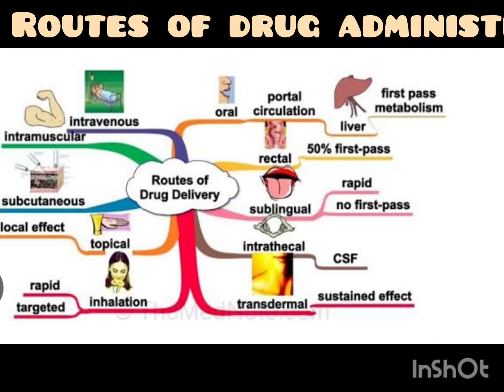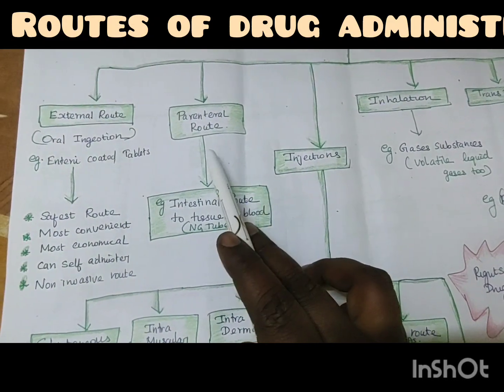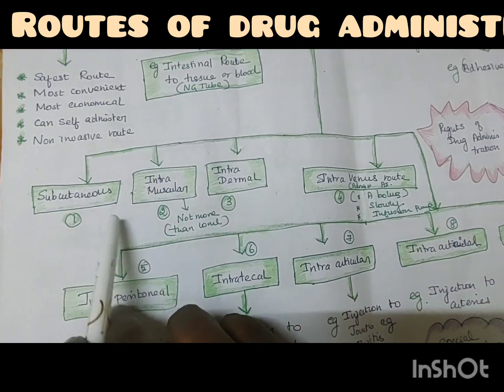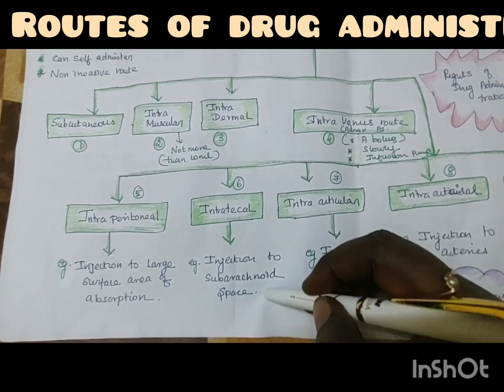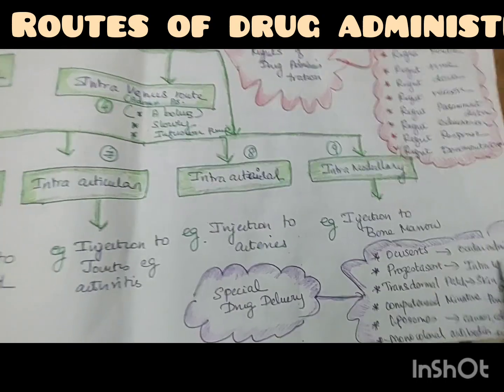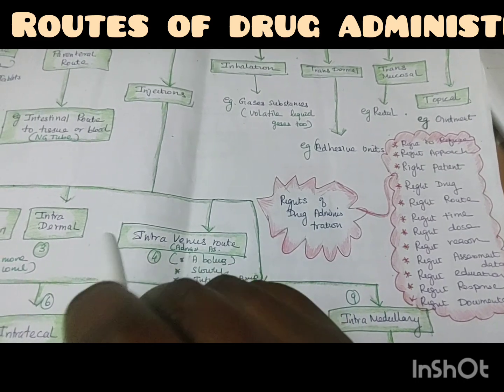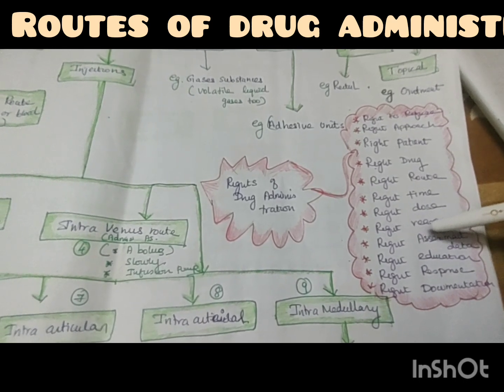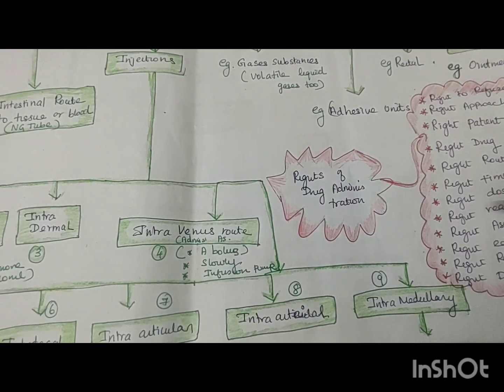Nursing Insights: Routes of drug administration | Pharmacology